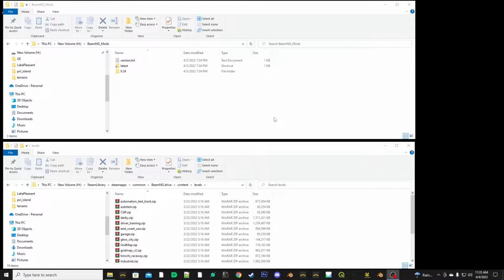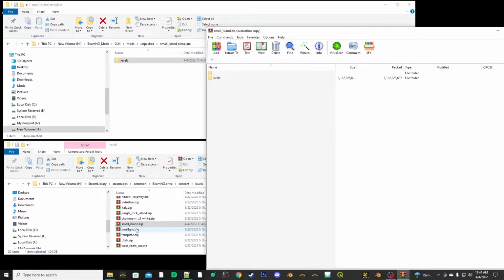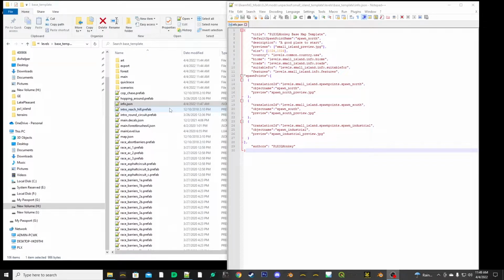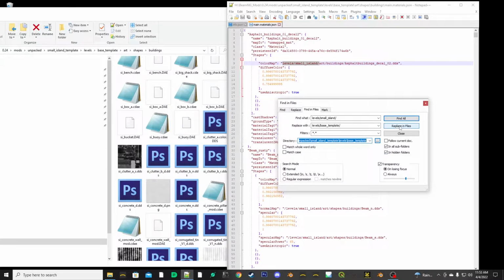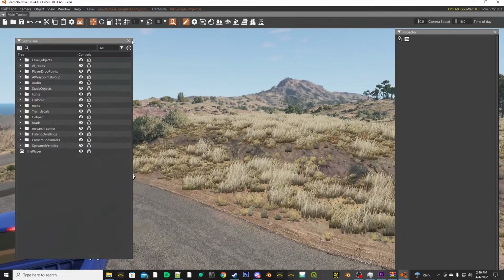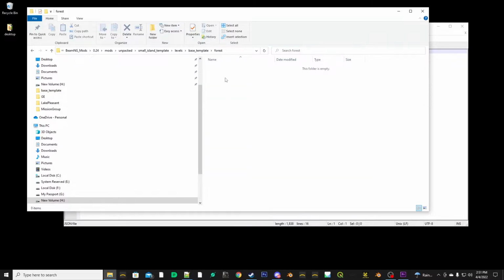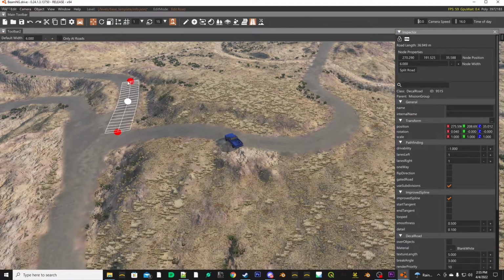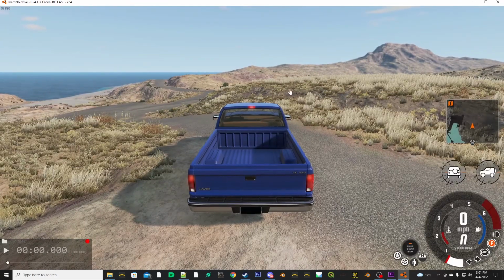Creating your own maps for BeamNG v.24 - Part1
This first video will walk you through how to prepare your own custom BeamNG map using the Small Island base map as a starting point.  This video will take you through all of the necessary steps it takes to end up with a clean base map without any trees or objects.  The next video in the series will show you how to import your own custom heightmap with the necessary textures, and show some of the basics of laying down roads and placing objects.